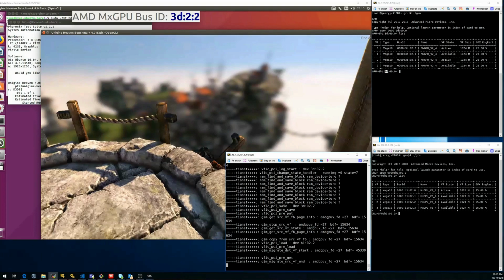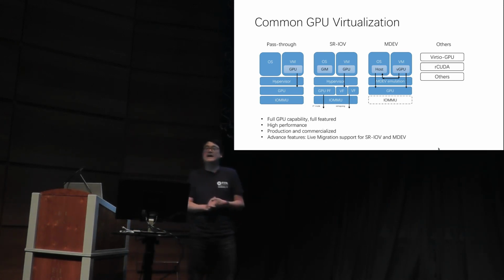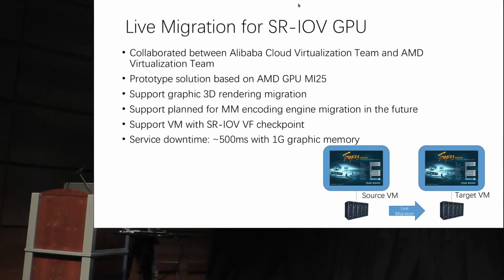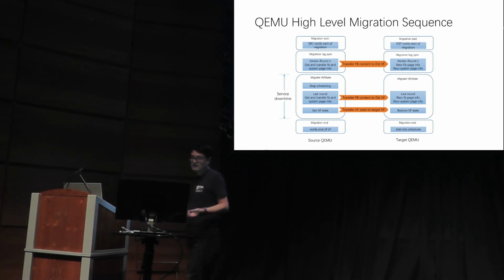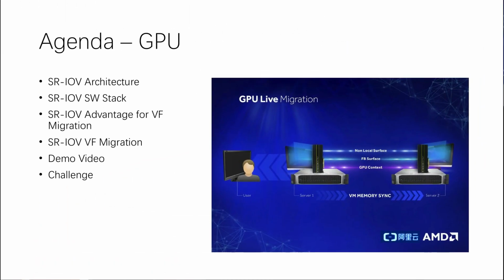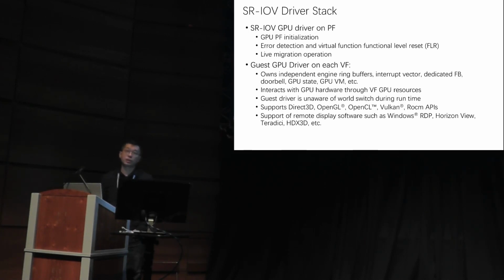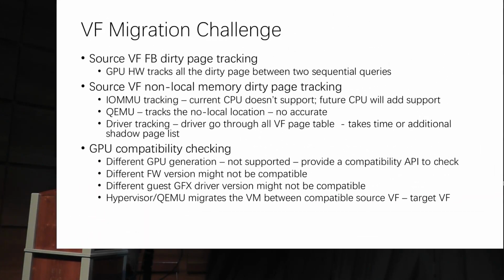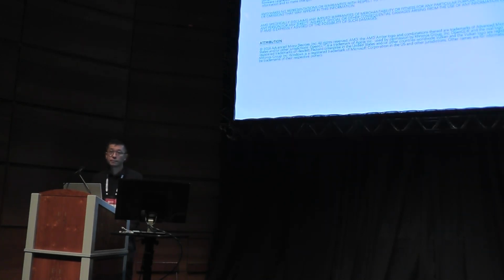Live Migration Support for GPU with SRIOV by Zheng Xiao, Jerry Jiang & Ken Xue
Full name: Live Migration Support for GPU with SRIOV: Challenges and Solution

As we all known pass-through device is not migration-friendly because of hypervisor hard to track device hardware's internal status. While there are still chance for specific device to support live migration: for example AMD GPU devices. AMD GPU product with SRIOV virtualization already deployed in alibaba cloud to support graphic remote rendering. Right now there are increasing demands from customers to support migration of vGPU. In this session, alibaba engineers will introduce a generic solution in VFIO how to migrate GPU device within VFIO framework, expose what's challenges we have. while AMD engineers will expose details what need to do inside SRIOV PF device driver to overcome these challenges. Last, there will be a short demo video how it looks like for audiences.

Yinan Jerry Jiang
staff engineer
Advanced Micro Device Inc.

Jerry is AMD staff engineer working on AMD GPU device driver developing as well as GPU silicon design many years.

Ken Xue
AMD

XIAO ZHENG
staff engineer
Alibaba Group/Alibaba Cloud

Xiao is now staff engineer in alibaba cloud responsible for GPU virtualization and heterogeneous computing service developing. Xiao has many years experience in KVM hypervisor design and implementation, especially skillful in GPU virtualization. During the past few years.

Xiao was in Intel 12years, and represented former employer deliver speak on GPU media cloud in Intel IDF, deliver a talk about GPU migration topic in Xen forum, and many Intel internal conference.